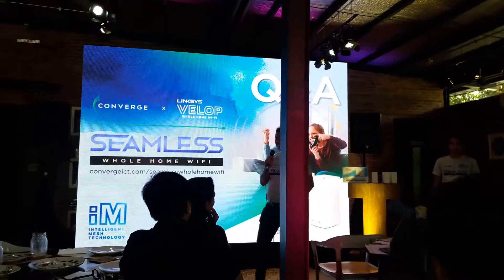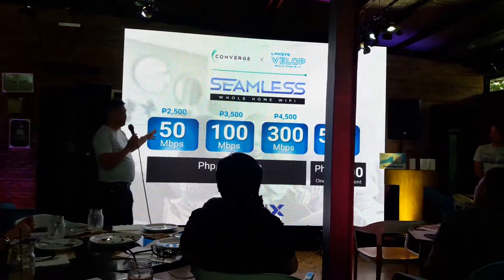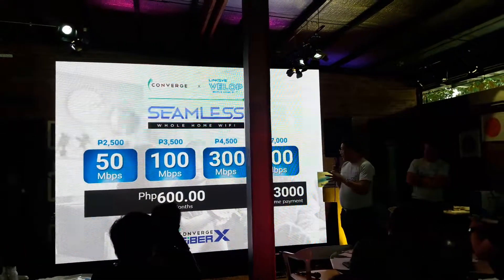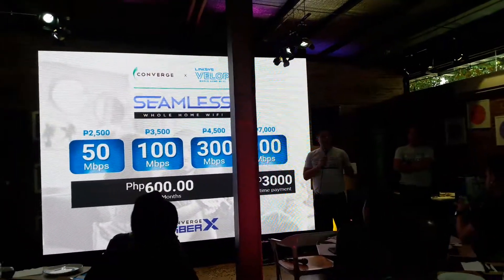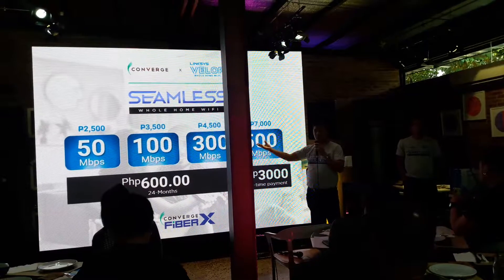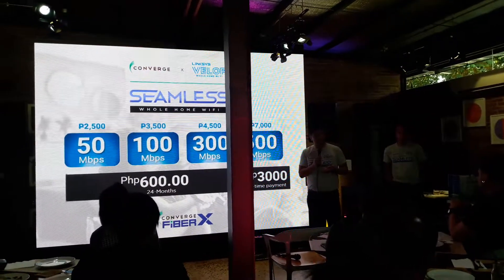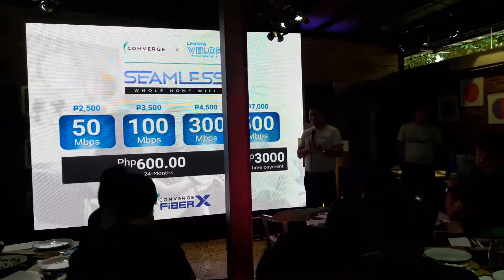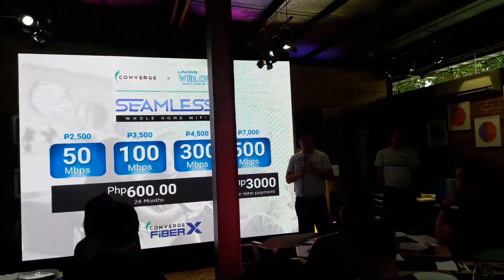Converge ICT premiere fiber internet provider offers new suite of home Wi-Fi products